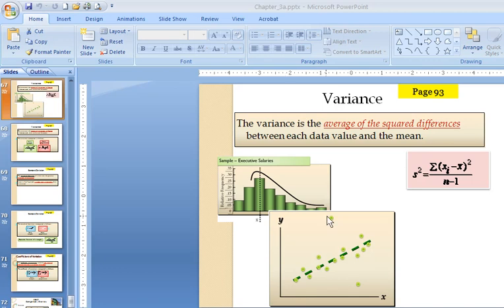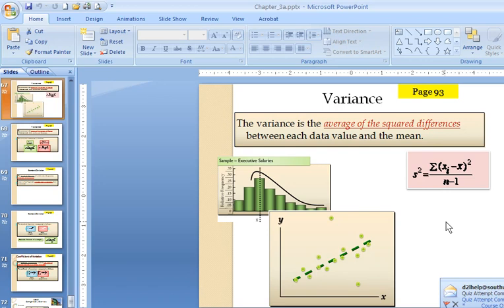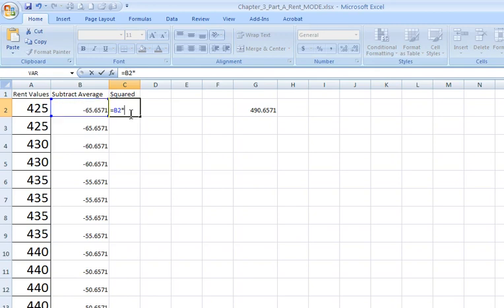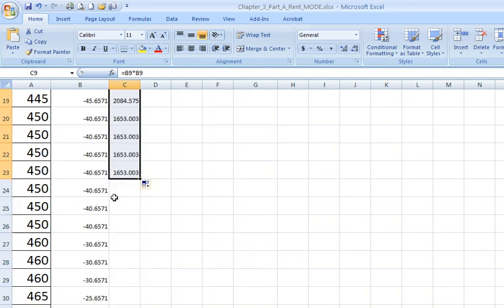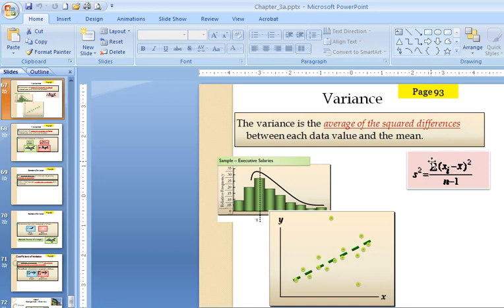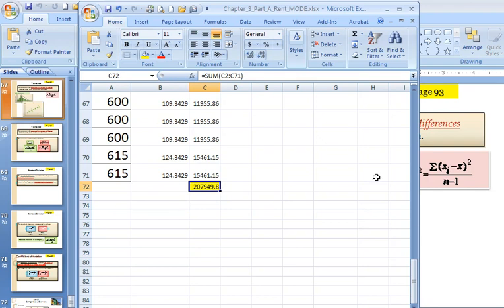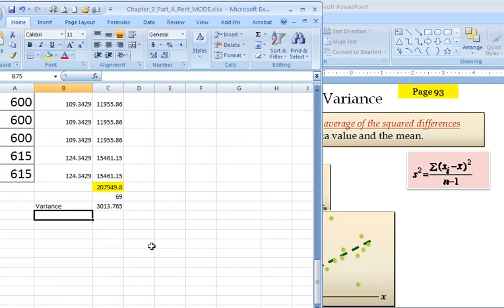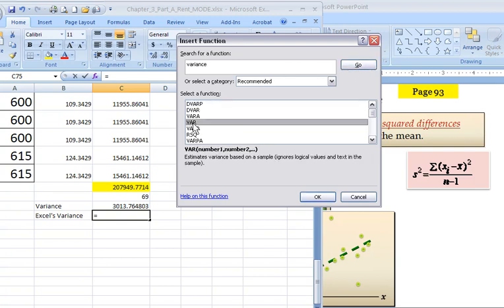Computing_Variance_Part_2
Captured by jjmcgrory